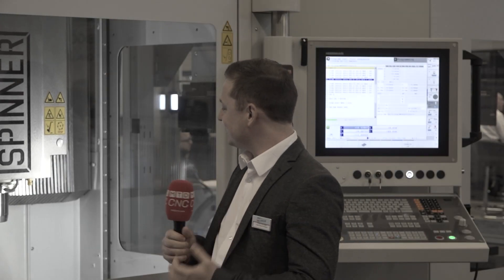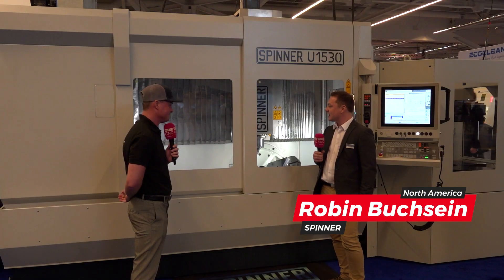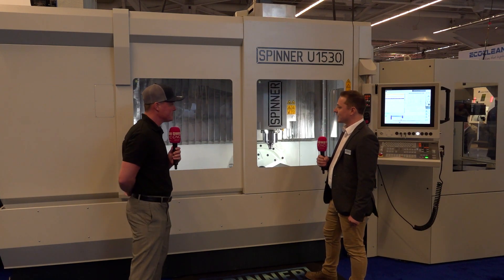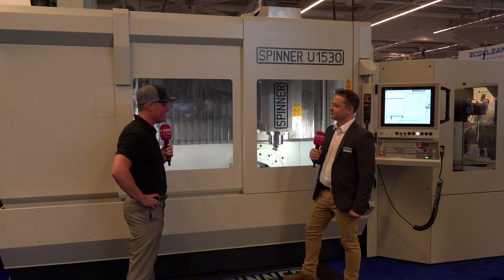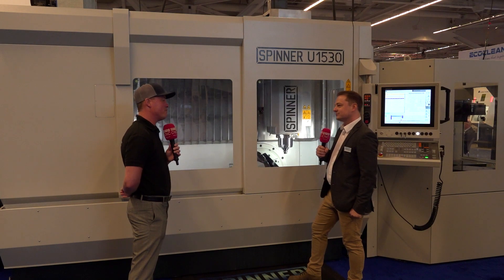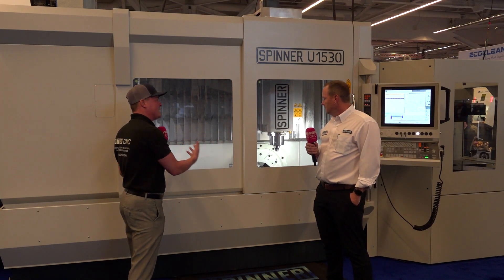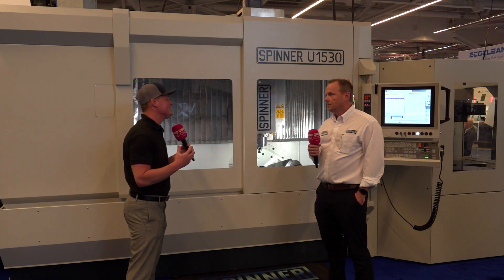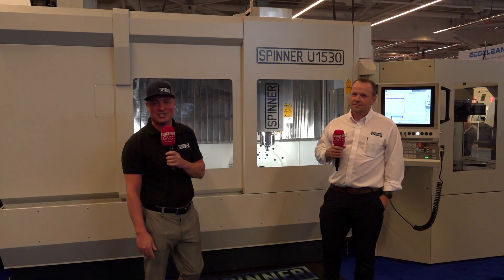Unique And Flexible 5-Axis Spinner U5-1530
The unique SPINNER U5-1530 is a 5-Axis Vertical Machining Center - Exclusively designed and sold by@SpinnerWZM for high-precision flexible machining. Integrated swing/tilt-table, AND additional fixed table - 3/4/5-Axis precision.

Usually selected by machine shops that require Flexibility, Precision, & Reliability.

3-Axis milling on the fixed table, 5-Axis parts on the rotary-tilt table, AND work area for extra-long workpieces.